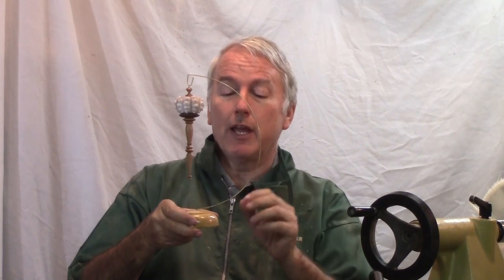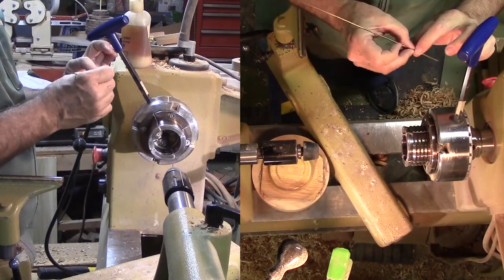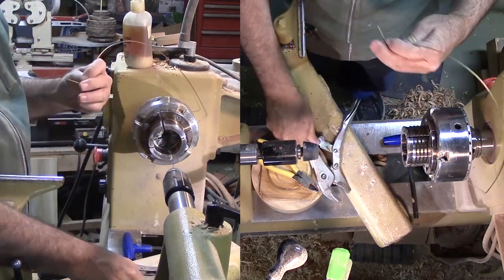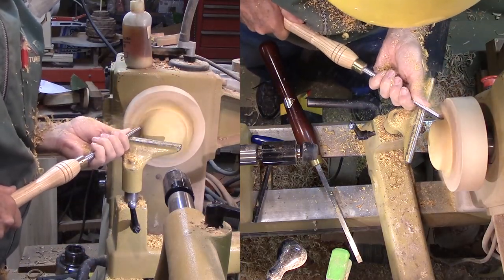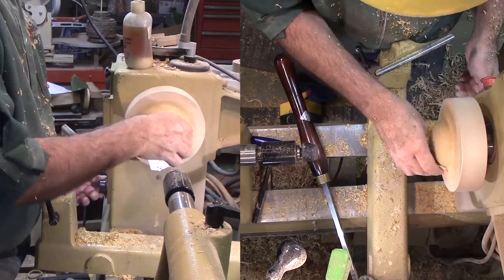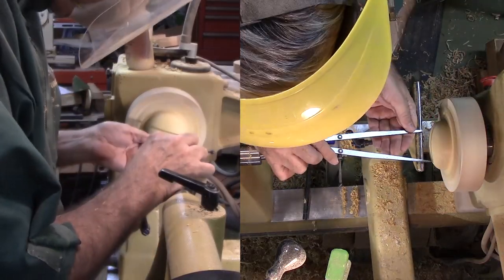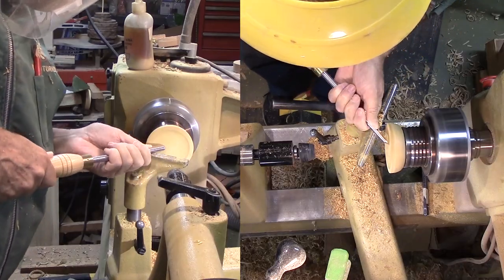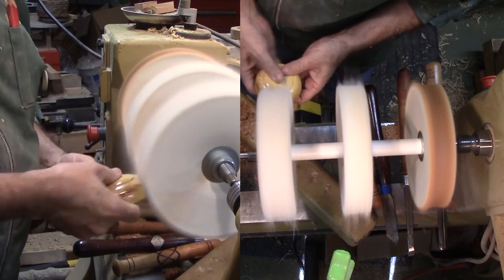Woodturning An Ornament Or Birdhouse Stand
In preparation for this year's Christmas Ornament Woodturning Challenge, I decided to make my own ornament stand. It could also be used for a birdhouse or any other small hanging.
It is surprizingly easy to make. The base is scrap wood from another project. The brass is 1/16" diameter brass rod but should be heavier such as 1/8" diameter to be less bouncy.
This stand is finished with Mylands Friction Polish.